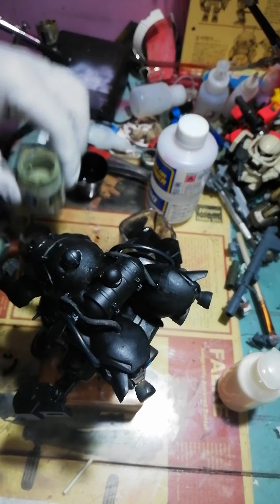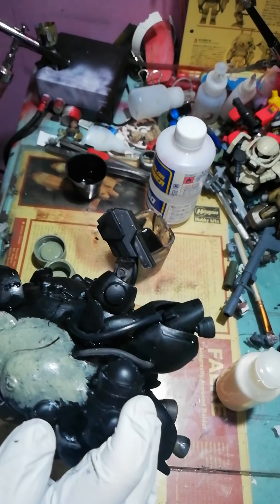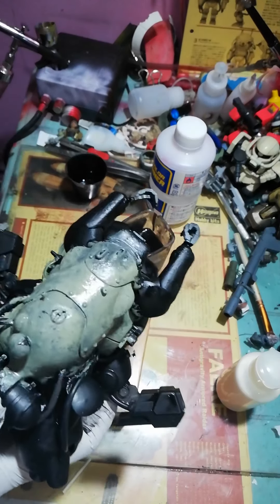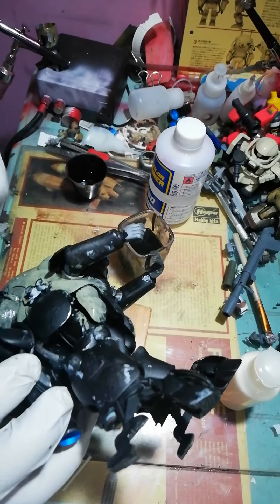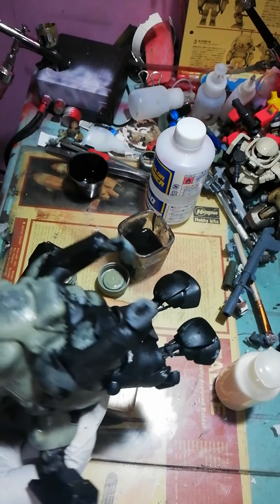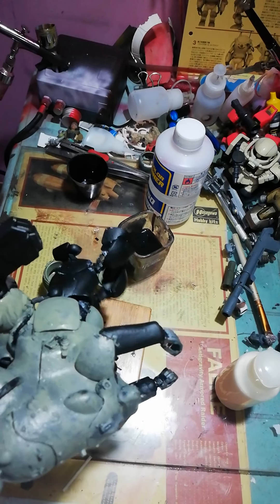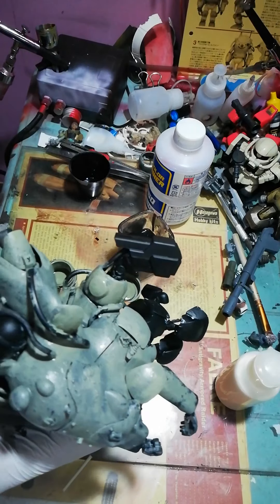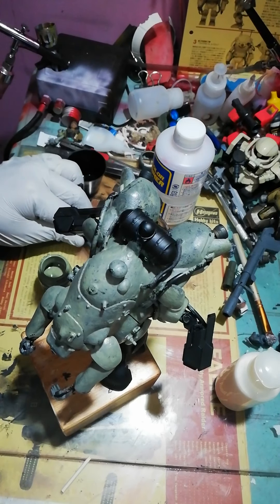Ma.K MK-44 Heavy Luna WhiteKnight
After applying black primer by Zurc Scale Model Paint, its time to add the base tone. I used Mr Hobby IJN Green as base and also a regular brush to create the “Massey”Krieger look to the unit. In which a certain motion of the brush creates shadows and tones that “Harmonize” the armor effects.